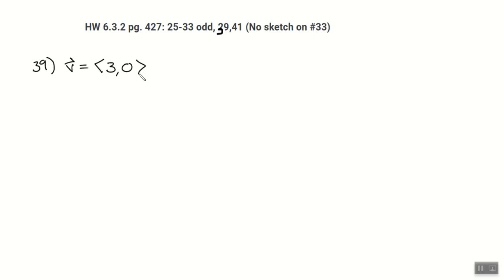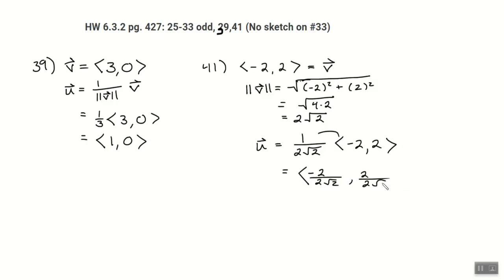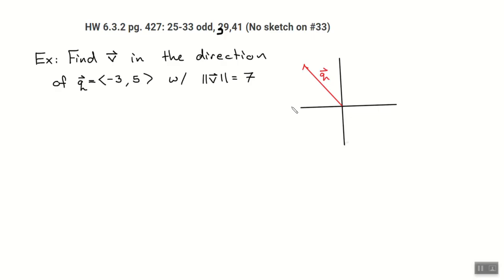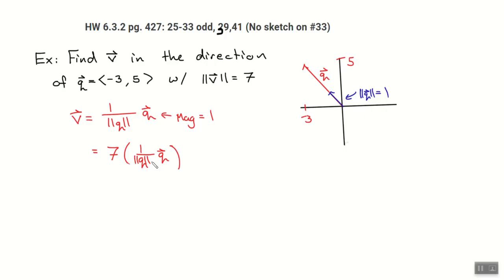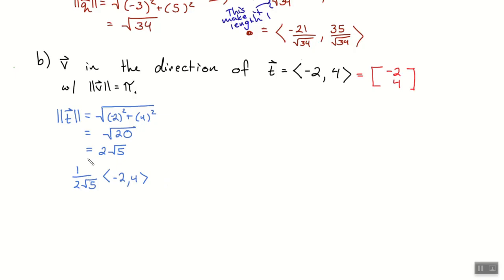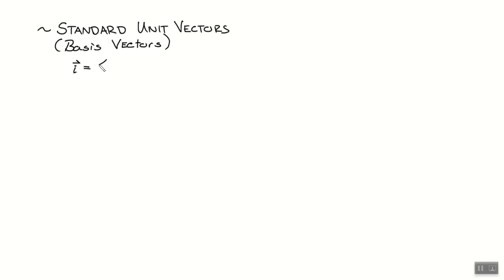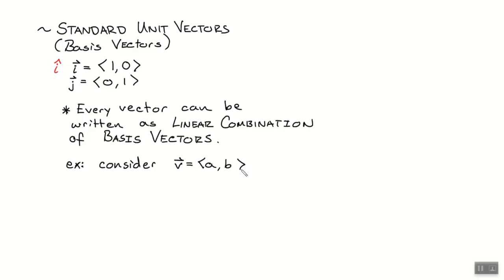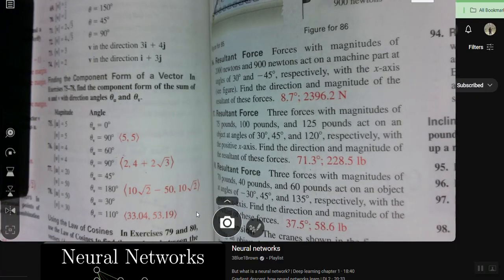Precalc Lesson 6.3.4 - Standard Unit Vectors and Direction Angles (4/23/25)